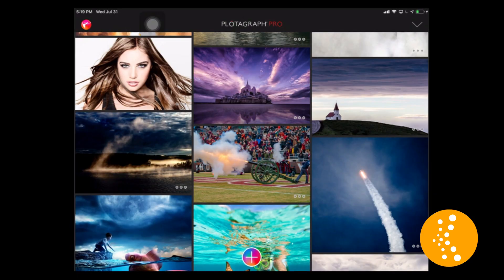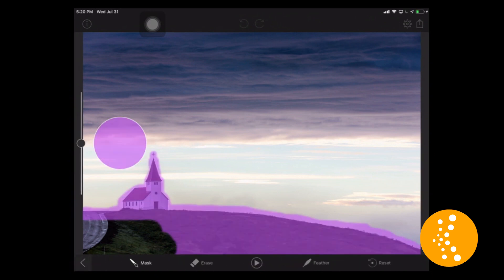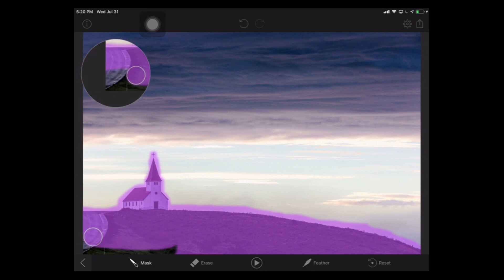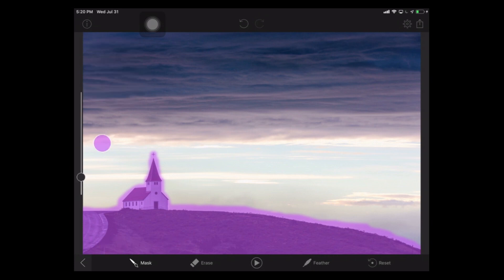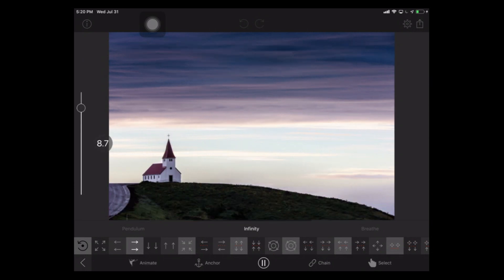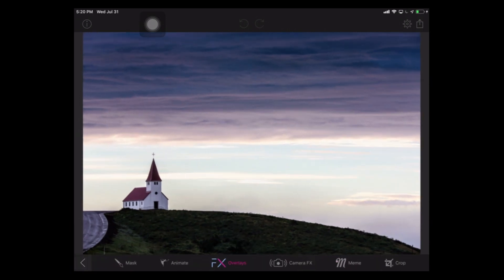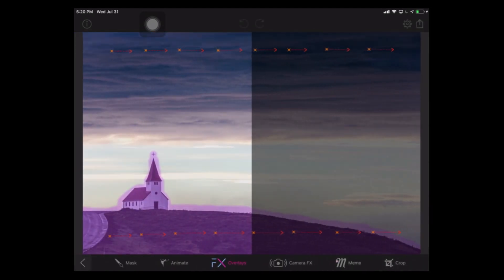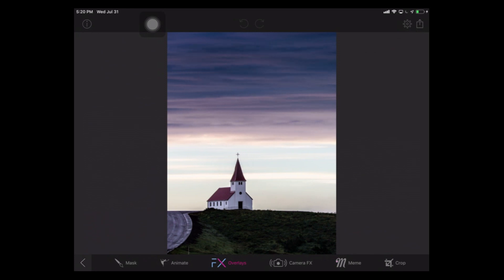Easy Cinemagraphs with Erik Kuna | Photo Tip Friday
In today's Photo Tip Friday, Erik Kuna walks you through a simple trick for creating Cinemagraphs.

For more insight into making stunning moving pictures, check out this week's course on KelbyOne!